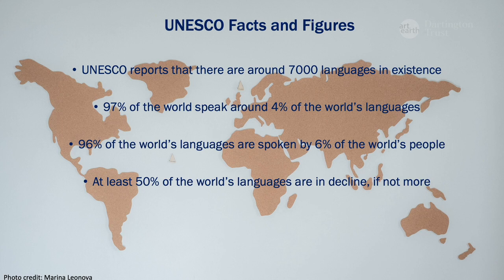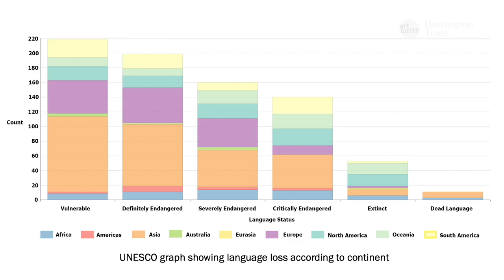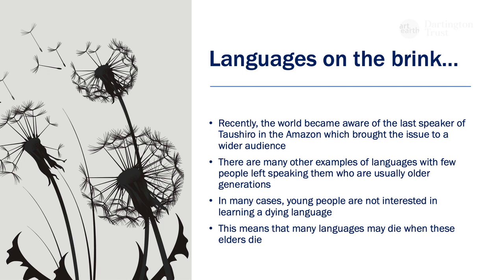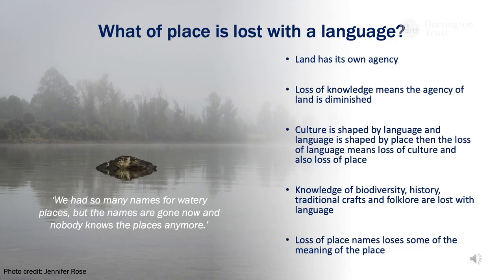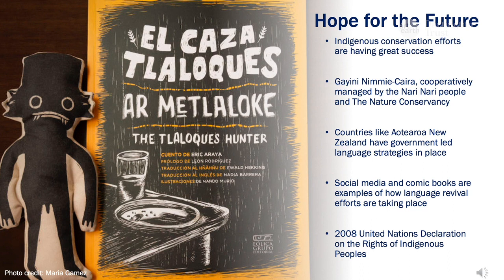Borrowed Time Postgrad Forum: Extinction. Jennifer Rose: Loss of Language as Loss of Place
Jennifer Rose: Loss of Language as Loss of Place

a presentation at the Borrowed Time postgraduate forum Extinction. November 3 2021.

Borrowed Time, on death dying & change (2020-21) was a celebration: a gathering of disparate voices from across the globe who came together online from October 31 to  November 3. There were numerous events leading up to this gathering and all of these are represented here as well as sessions from the main event. These voices use many registers and tones to delve into the depths of living with and dealing with death and dying with joy as well as with sadness. Borrowed Time is a space to explore questions pertaining to death, dying and change, and to ask what dying has to teach us about living well, and living sustainably.

Extinction was part of the Borrowed Time sequence and was an online postgraduate symposium organised by Dartington Trust and art.earth and curated by Dr Tracey Warr.  It includes papers and practice-based research presentations on non-human and/or human extinction, biodiversity loss, endangered species from postgraduate students at Dartington Arts School, Schumacher College and University of Westminster (Dartington’s PhD programme partner).

art.earth (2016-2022) was an organisation dedicated to creative expressions addressing our love and concern for the planet. Perhaps best known for their international annual symposia, art.earth also held workshops, taught, published, and acted as a catalyst for bringing people together.

The archive can be found at art-earth.org.uk.